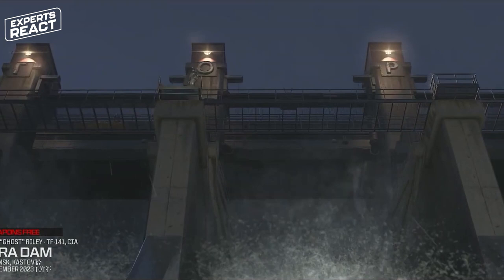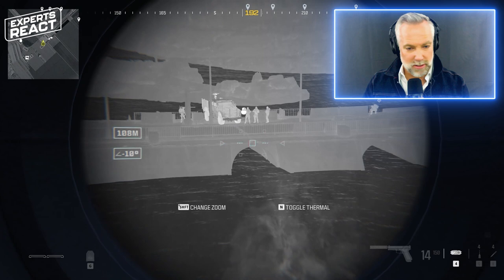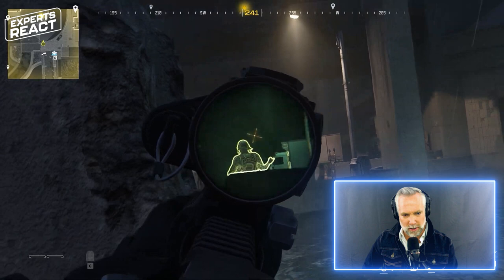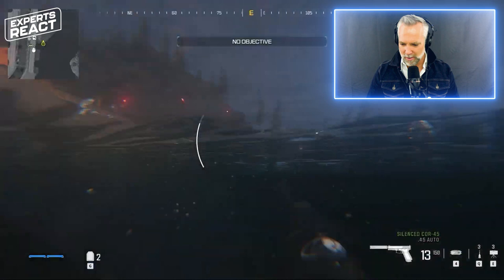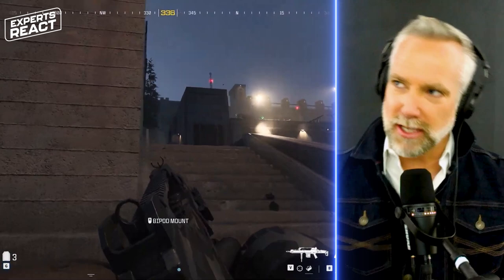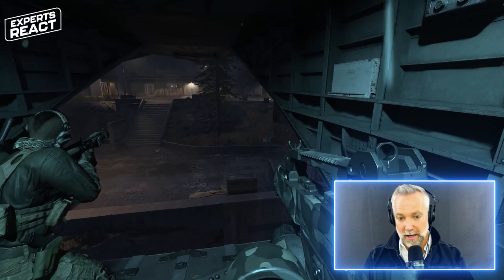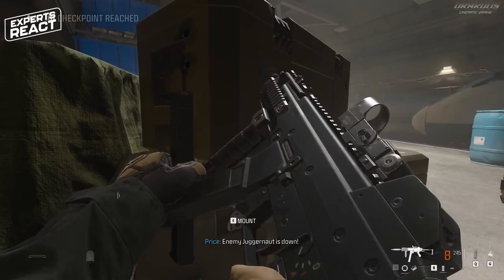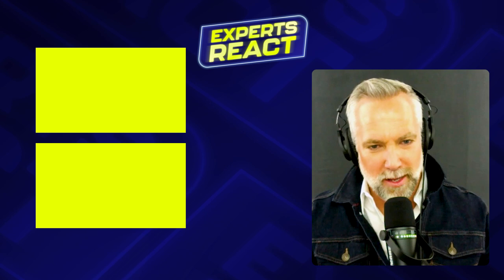Navy Seal REACTS to The Gora Dam and London Attack Missions in COD MW3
Get ready for an adrenaline-pumping episode of "Experts React" as we bring you a special guest: Geoff Reeves, a seasoned Navy SEAL with extensive real-world experience. Today, Geoff takes on the intense and action-packed Gora Dam mission from Call of Duty: Modern Warfare 3.
Join us as Geoff provides unparalleled insights into the authenticity of the gameplay, evaluating the tactics, strategies, and overall portrayal of military operations in the virtual world. Will the mission meet the standards of a real-life Navy SEAL, or are there aspects that catch him by surprise?
Don't miss out on this unique perspective, where the virtual battlefield meets real-world expertise!

Call of Duty: Modern Warfare 3 is a 2011 first-person shooter video game, jointly developed by Infinity Ward and Sledgehammer Games and published by Activision. The game was released worldwide in November 2011 for Microsoft Windows, the Xbox 360, PlayStation 3, Wii, and OS X. It is the sequel to Call of Duty: Modern Warfare 2 (2009), serving as the third and final installment in the original Modern Warfare trilogy and the eighth Call of Duty installment overall.

Thanks to @DraKulisCinematicGaming and @RickTheViking for the gameplay!